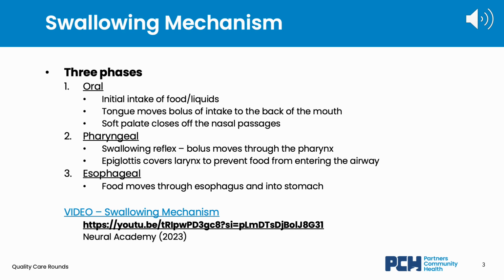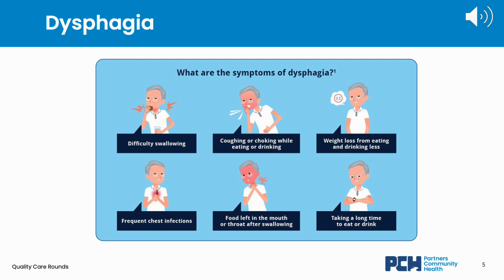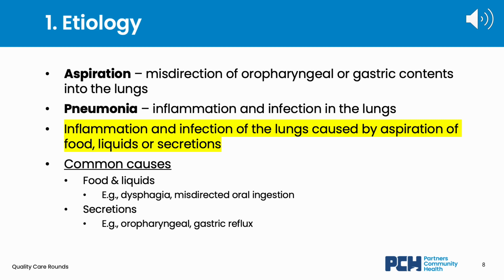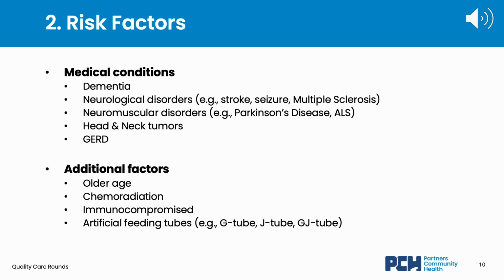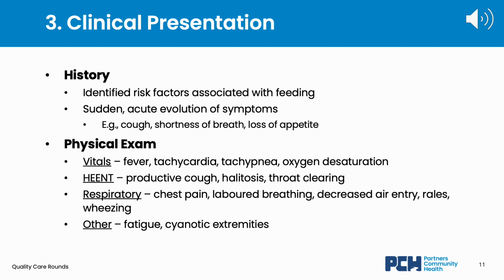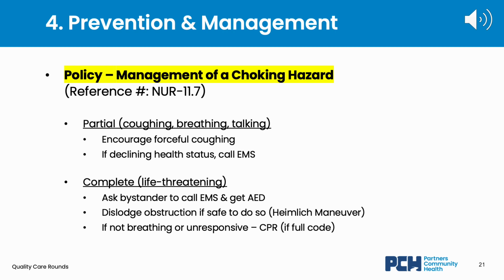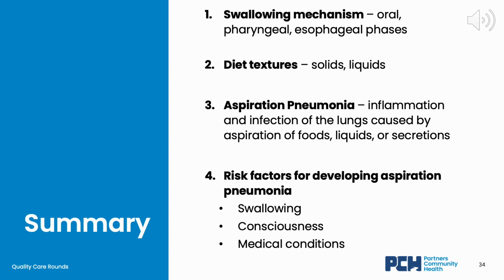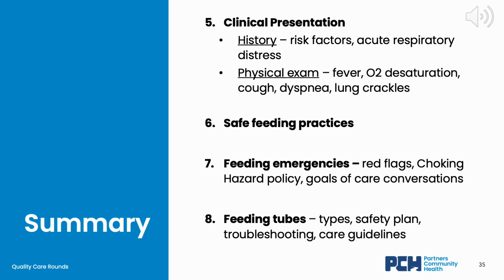PCH Quality Care Rounds: Aspiration Pneumonia Prevention - March 21, 2024